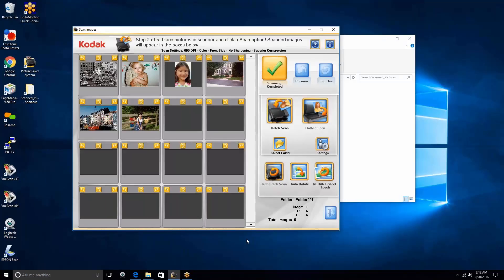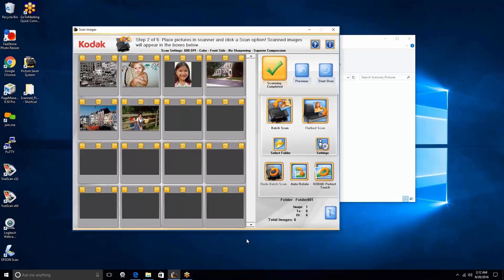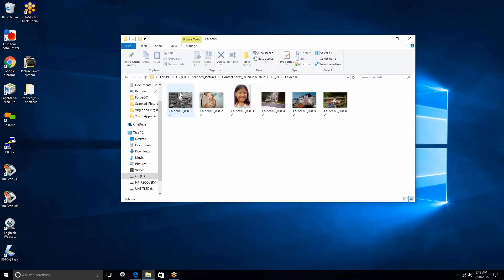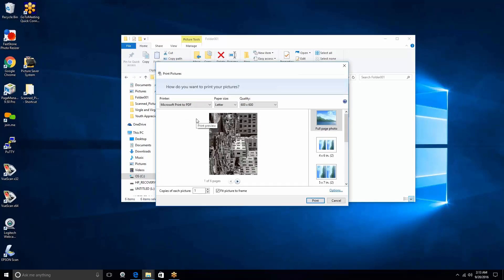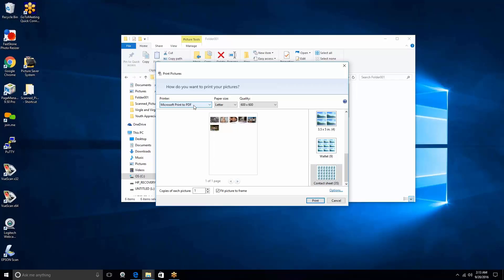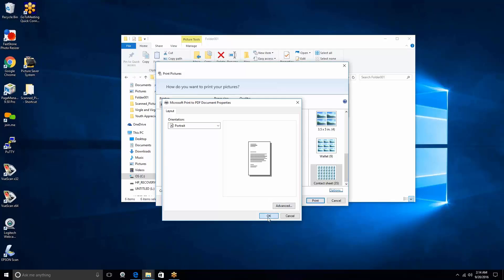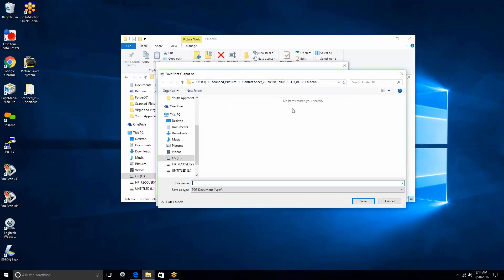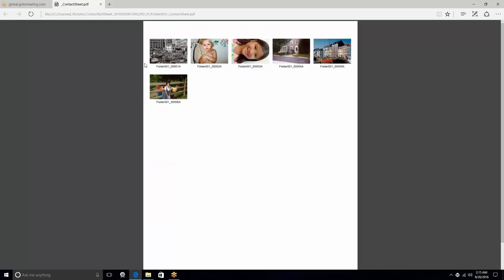Creating Contact Sheets from Scanned Photos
You hundreds, or even thousands of photos and you want to create thumbnails of the photos onto a contact sheet. This video shows you how.